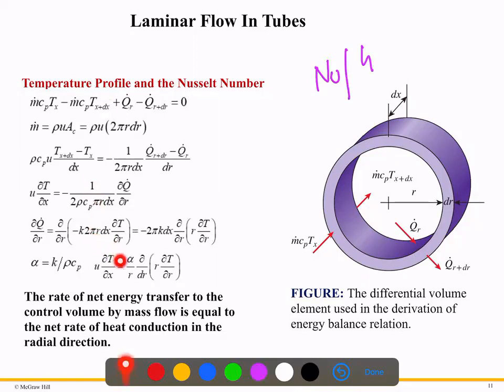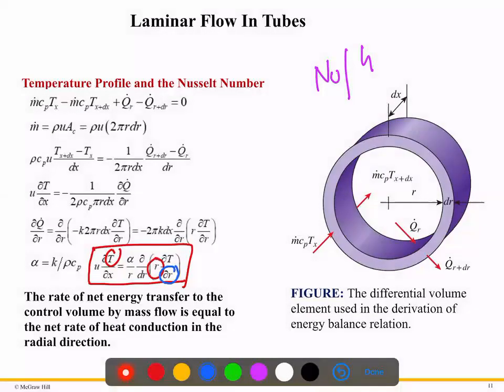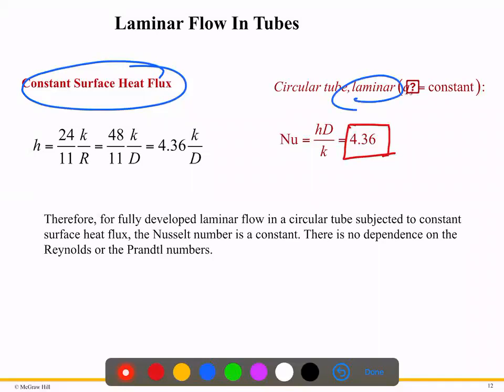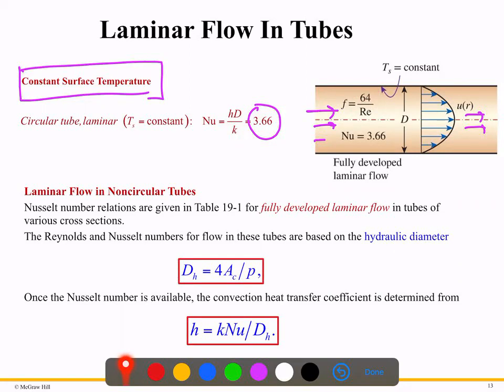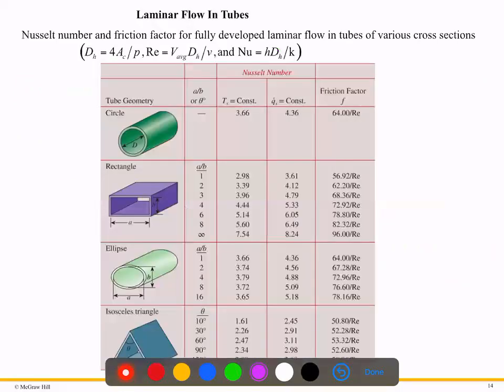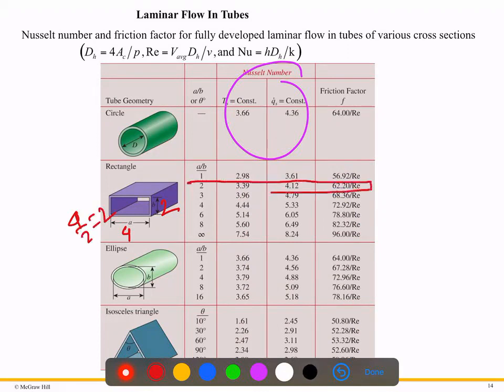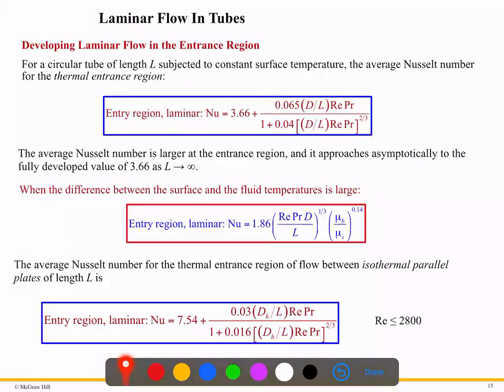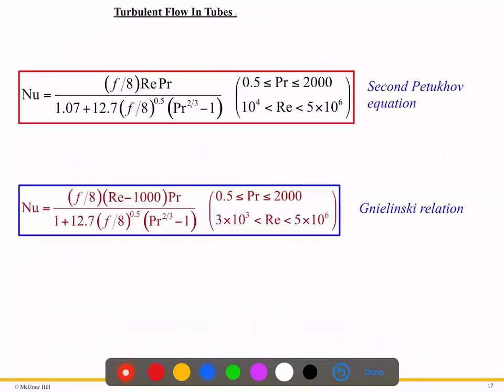Laminar Flow In Tubes